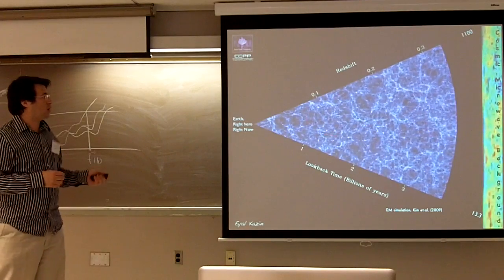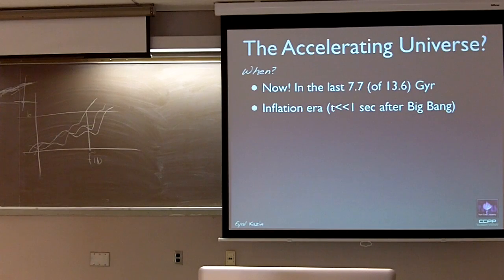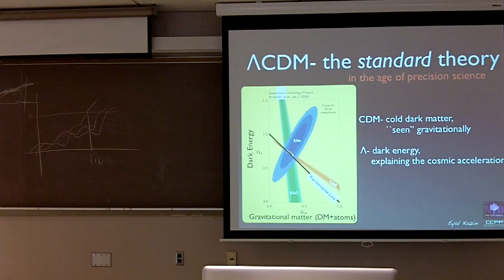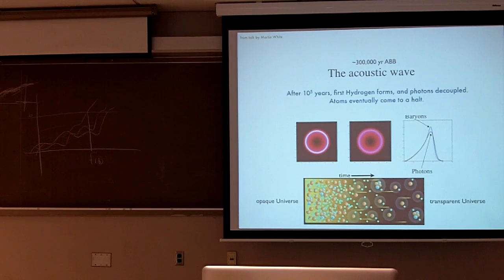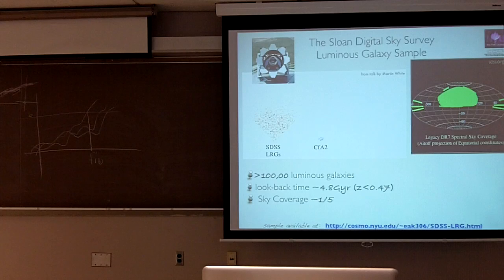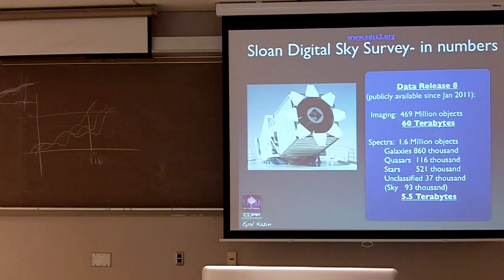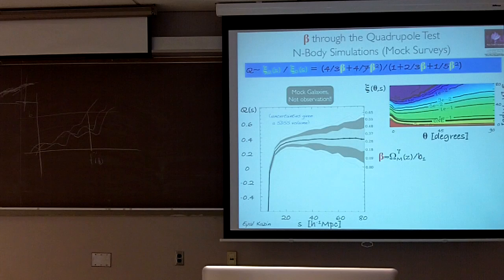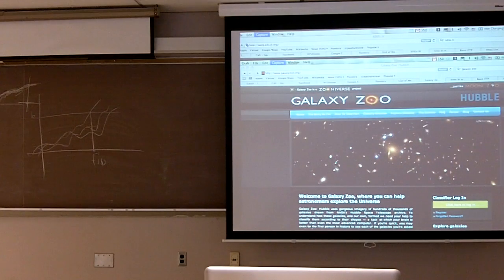CESS 2011 20110224 Eyal Kazin (NYU)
Speaker: Eyal Kazin (NYU/Physics)
Title: Cosmology through the Large-Scale Structure of the Universe